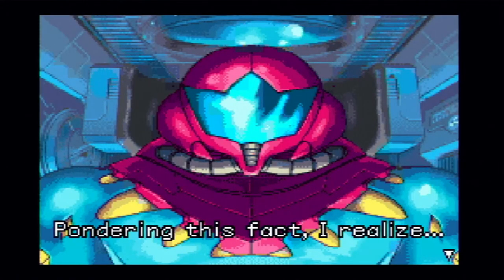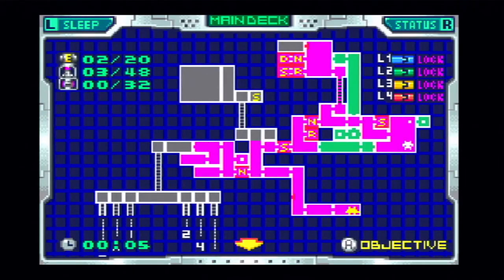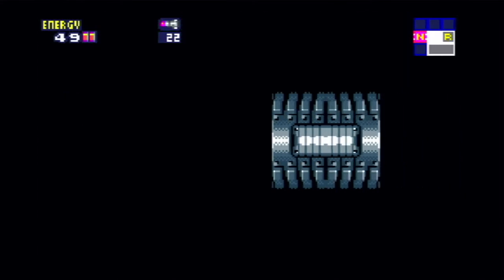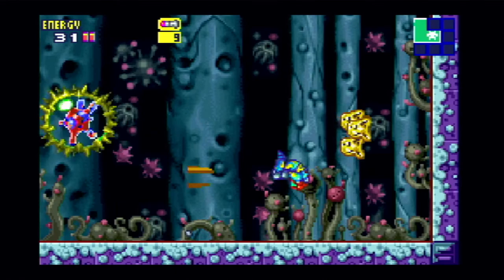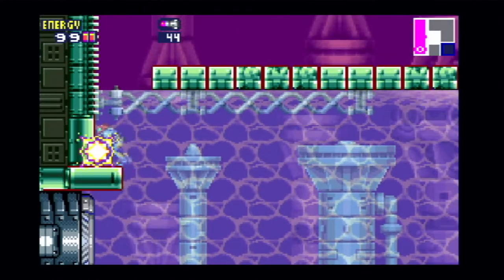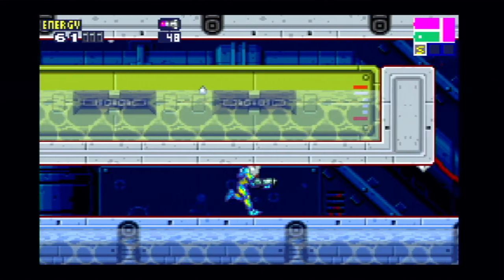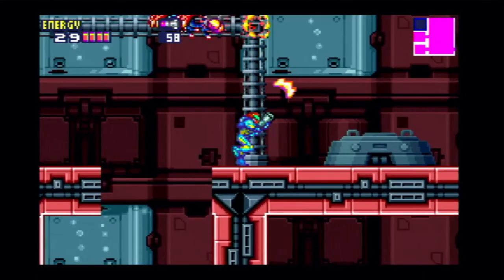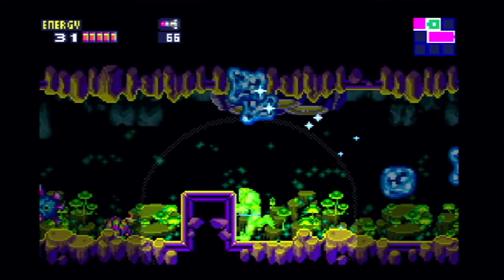Metroid Fusion - Episode 1: The X Parasite Pandemic + The Harder Version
Metroid Fusion (aka Metroid 4 in the title intro) is a 2002 action-adventure video game developed and published by Nintendo.

This is the Japanese version of the game with a English patch, this is also on Hard Mode which is Japanese only.
(Some not translated, but includes other languages)

This was played on Wii via the VisualBoyAdvance emulator.